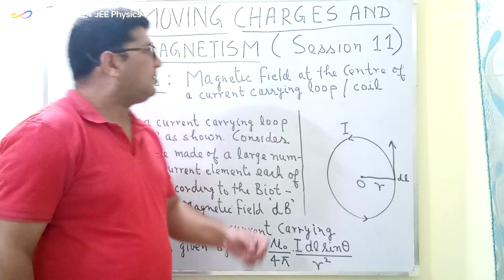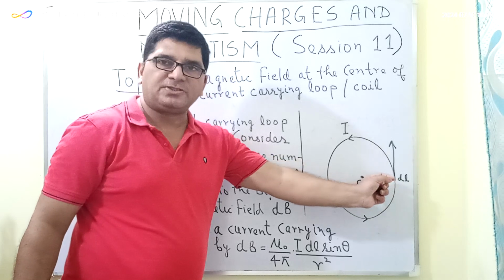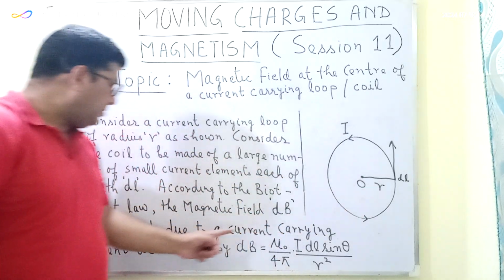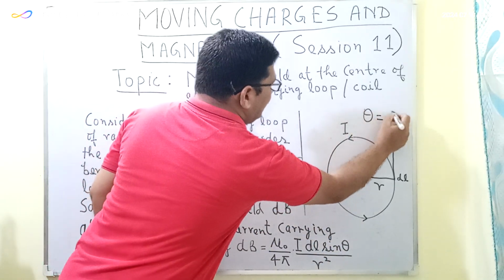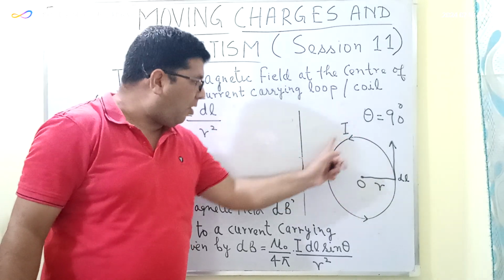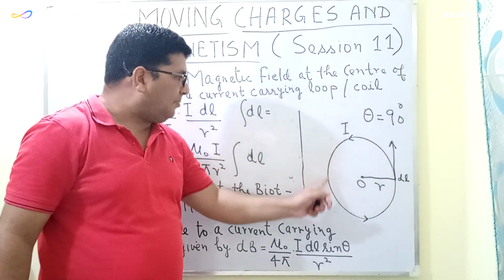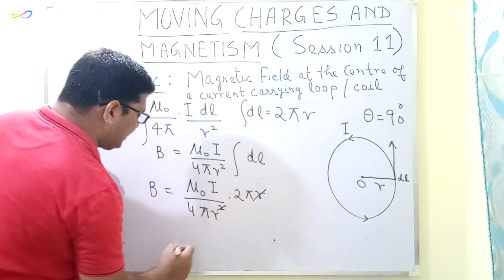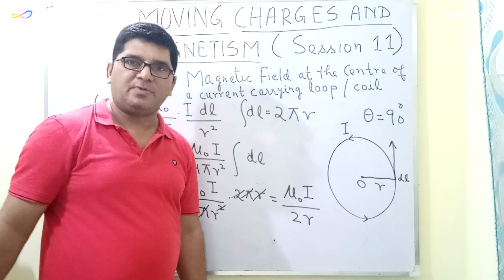Derivation of Magnetic field at the centre of a current carrying coil - Key Concepts (Session 11)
Derivation of Magnetic field at the centre of a current carrying coil - Session 11